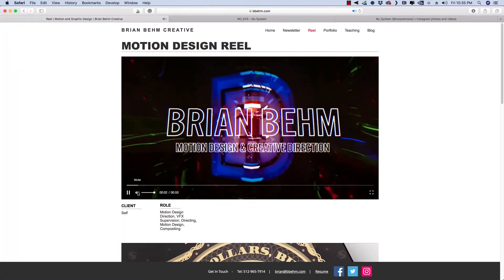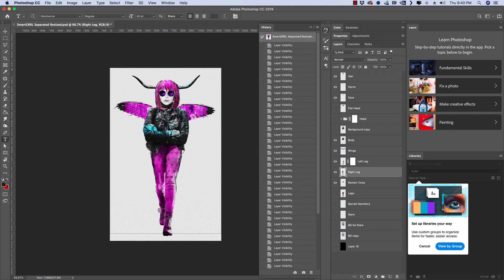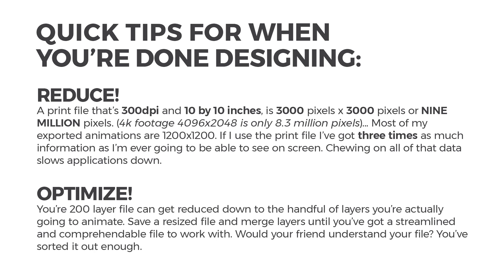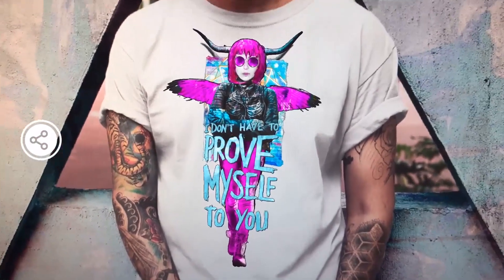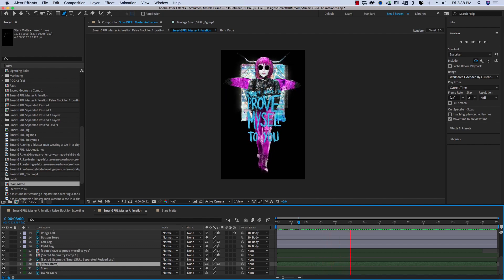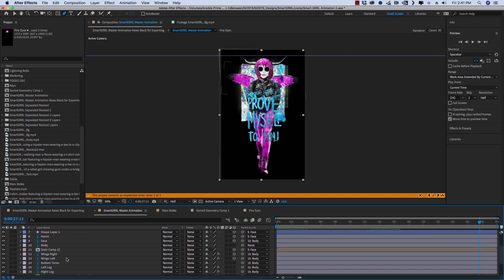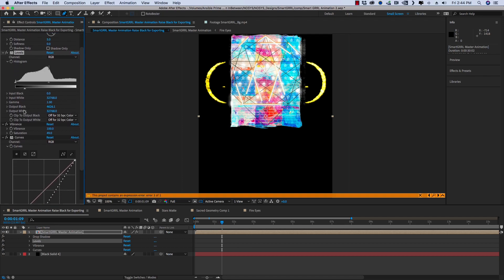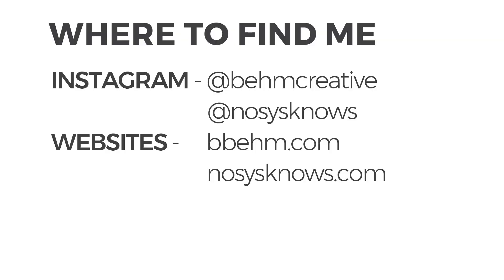Artivive Community Tutorial: Creating Augmented Reality Art With 3D / Pro Mode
In this advanced tutorial, cross-disciplinary motion designer and art director Brian Behm shows you how to use motion design techniques on the 3D/Pro mode in Bridge by Artivive.